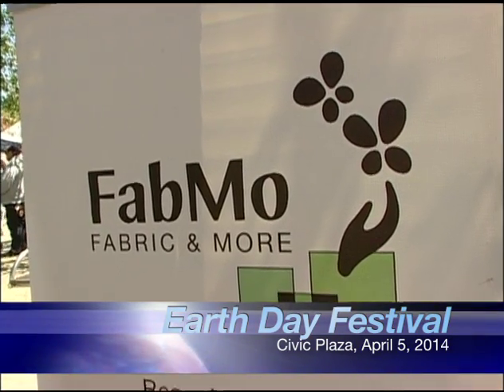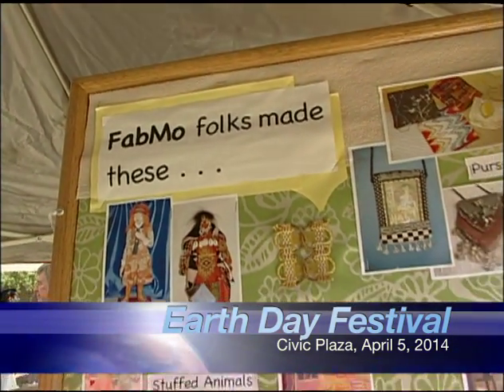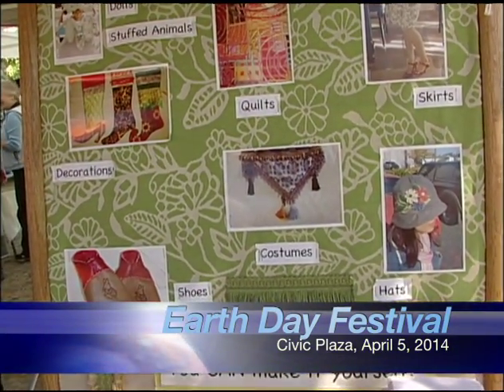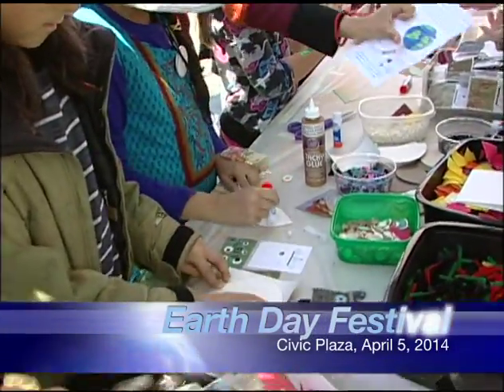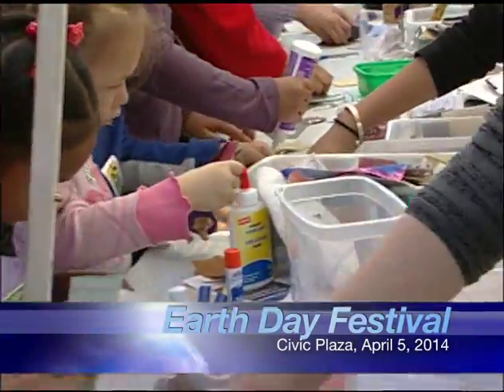Cupertino Earth Day 2014: FabMo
FabMo gets donated excess designer materials to reuse for children and adults to create items which can be sold.